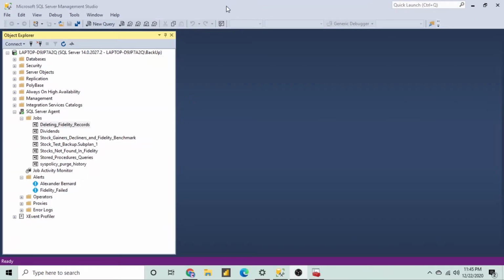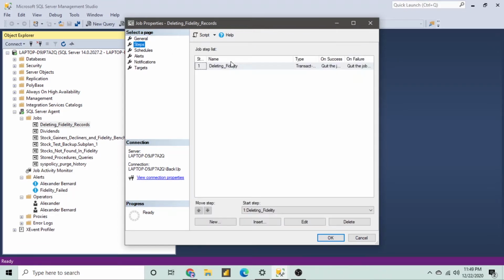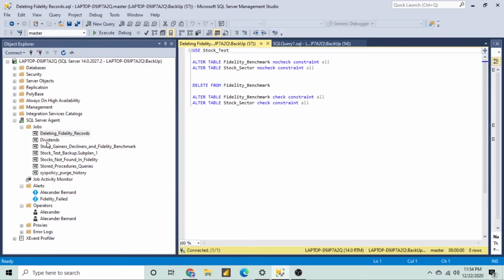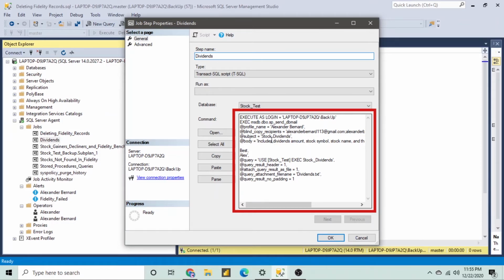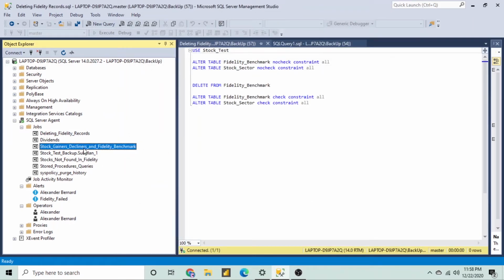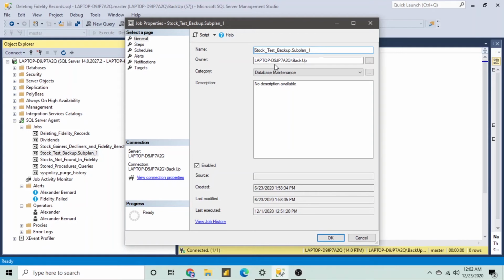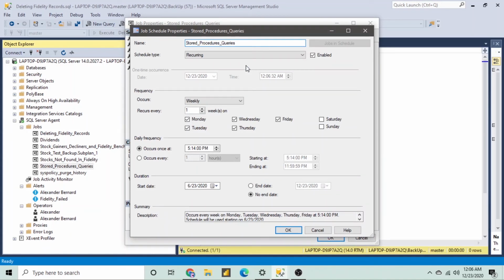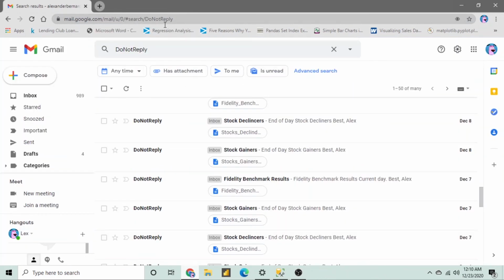Building a Stock Infrastructure - Everything SQL Related 4